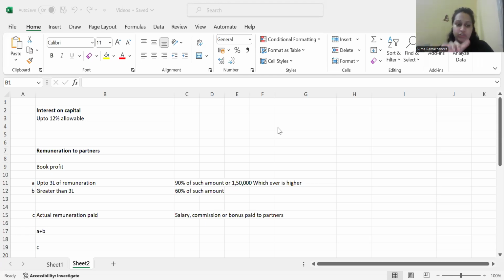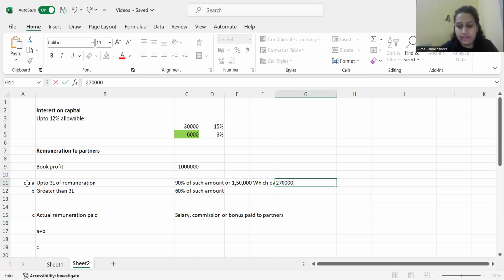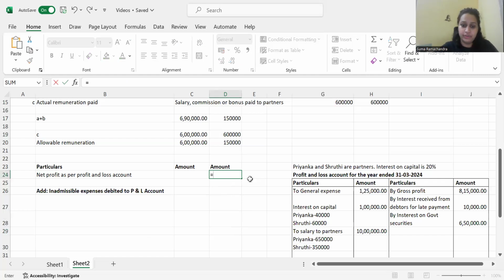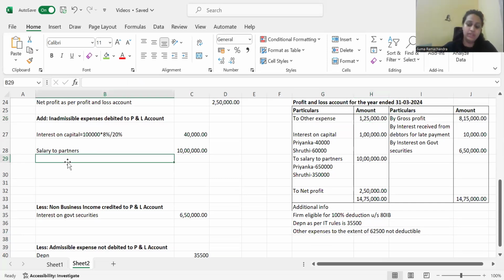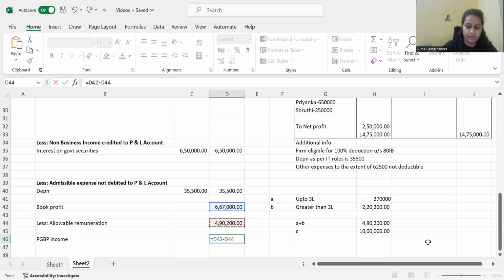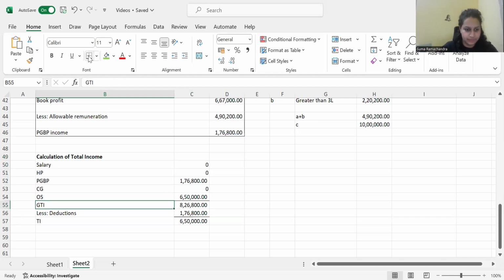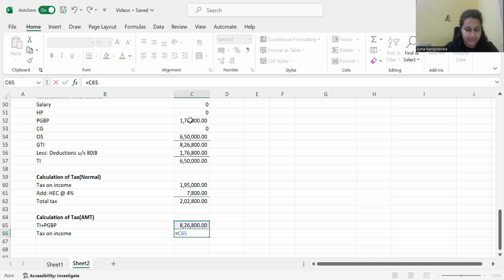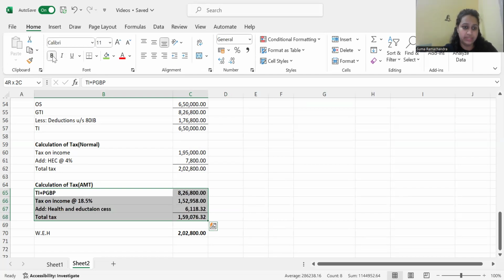Assessment of partnership firms